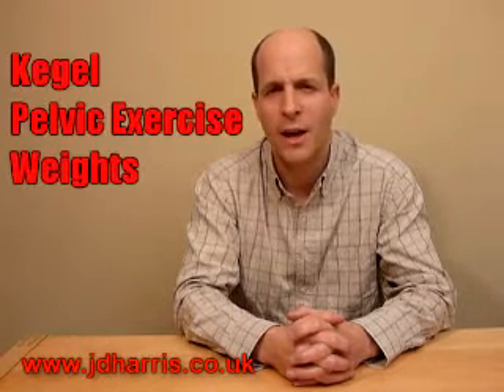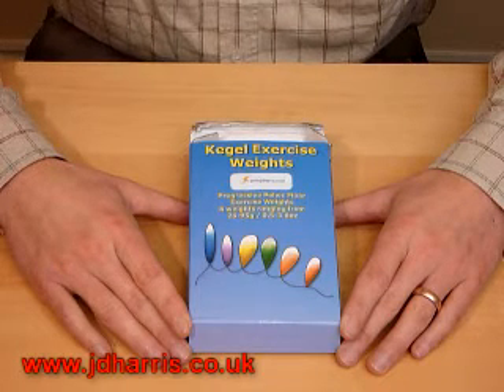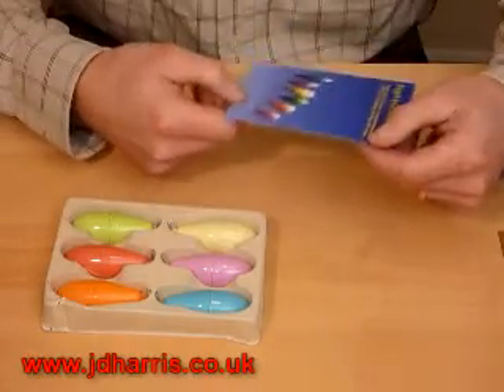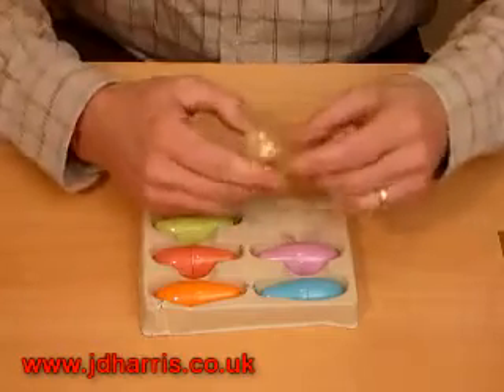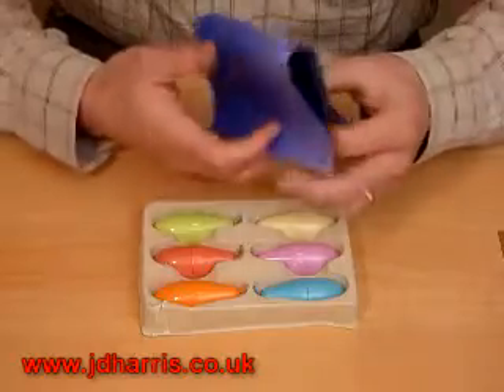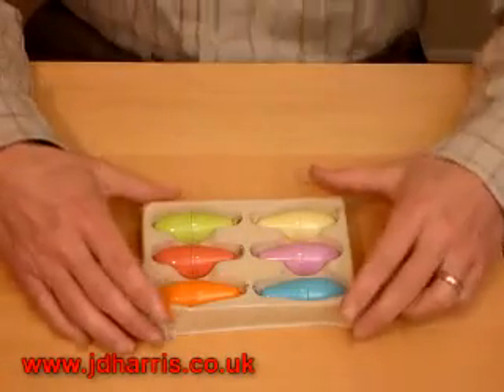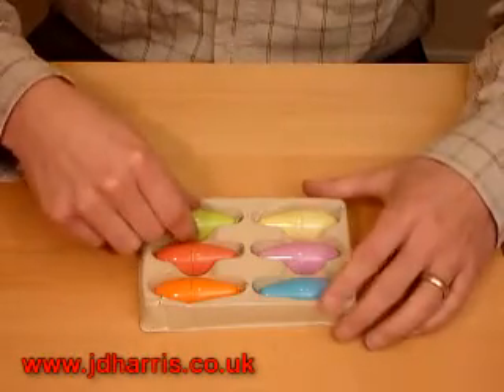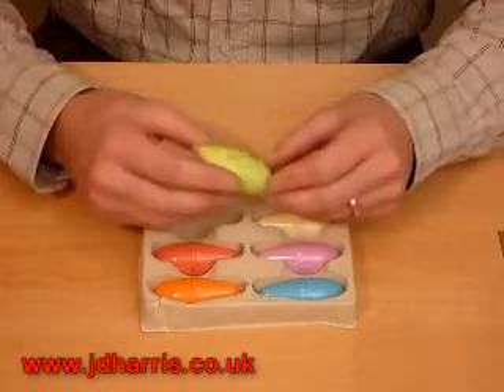How to use Kegel Pelvic Exercise Weights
How to use Kegel Pelvic exercise weights to improve the muscle tone of your pelvic floor muscles. A strong pelvic floor remedies stress incontinence and improves your sex life.